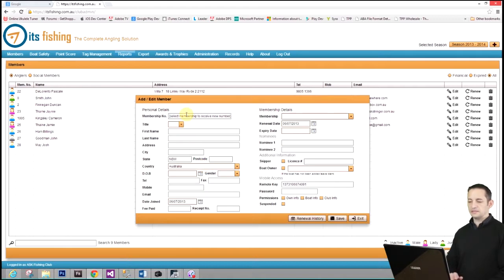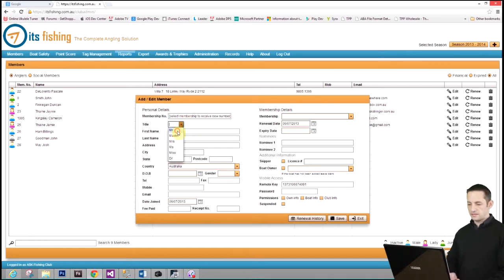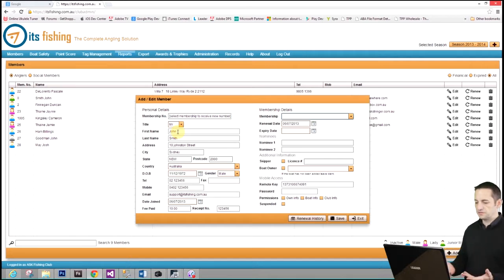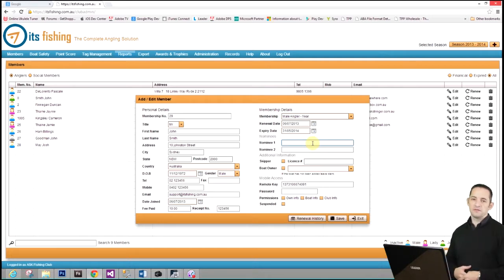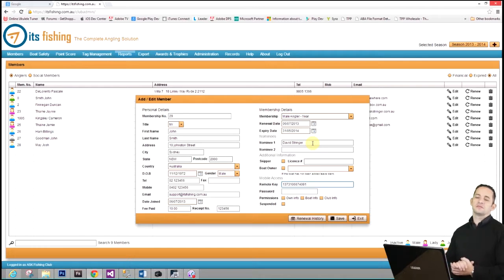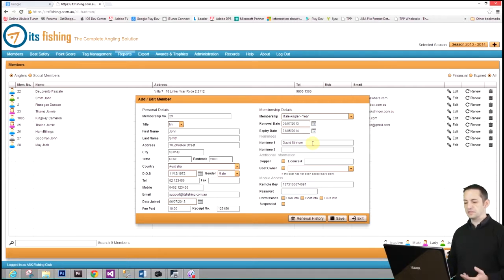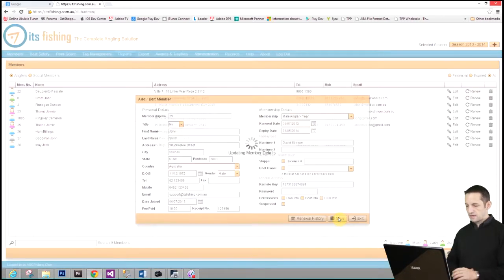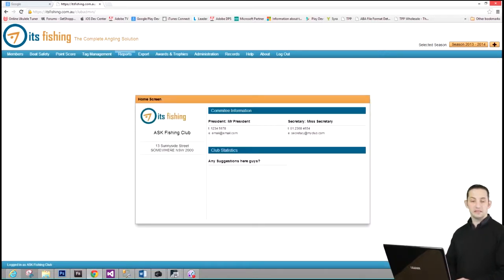Adding Members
Learn how to keep track of all social members and anglers. Renew Memberships and print cards.